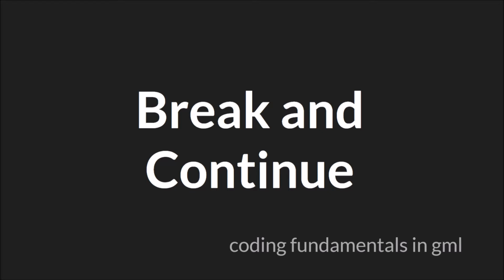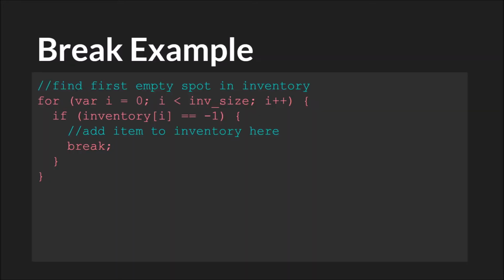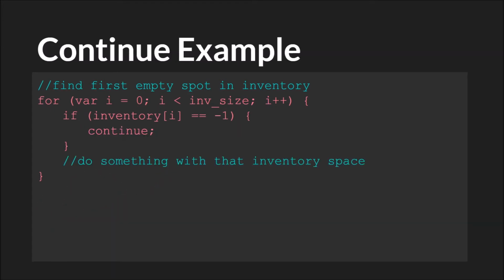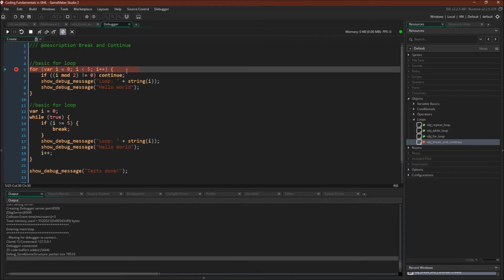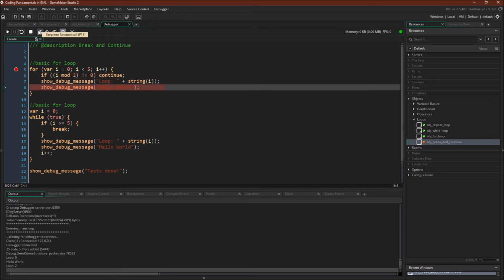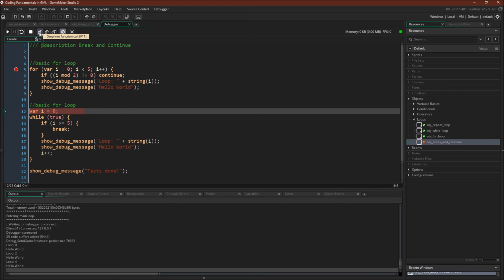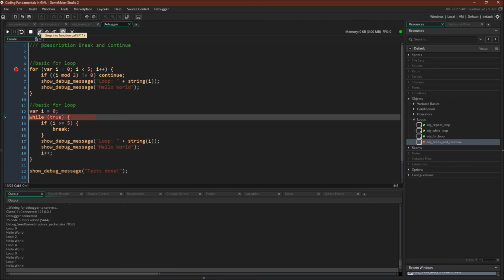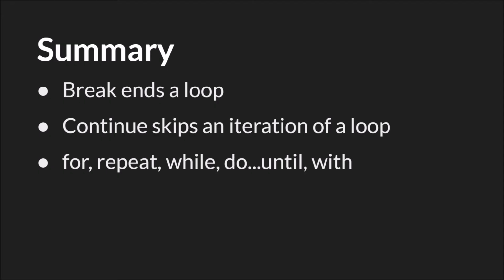Break and Continue [GameMaker Studio 2]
A short tutorial about the Break and Continue keywords in Coding Fundamentals in GML tutorial series using GameMaker Studio 2.

Outline
0:00 Break and Continue Introduction
0:33 Break Example
1:33 Continue Example
2:16 Code Example
4:34 Summary